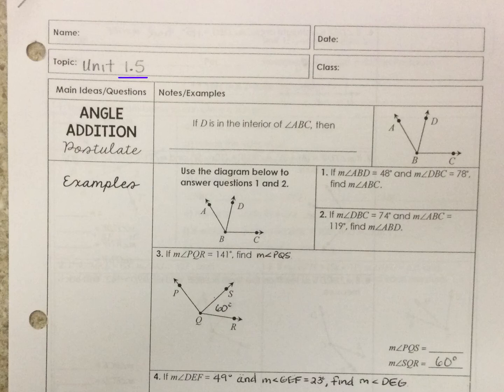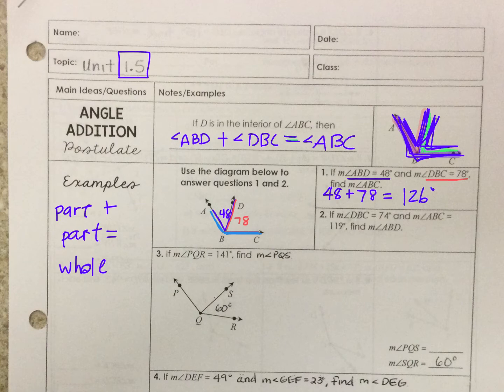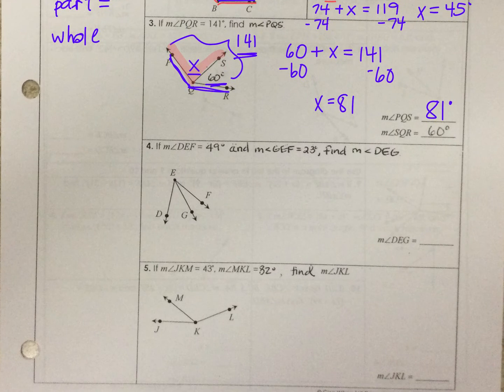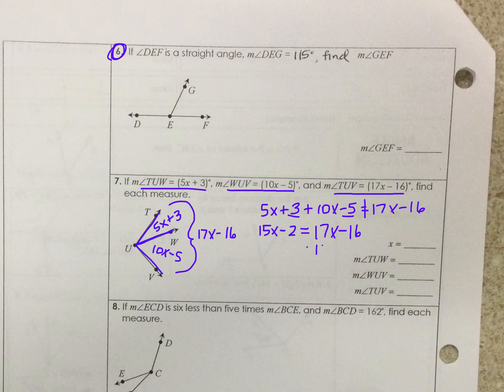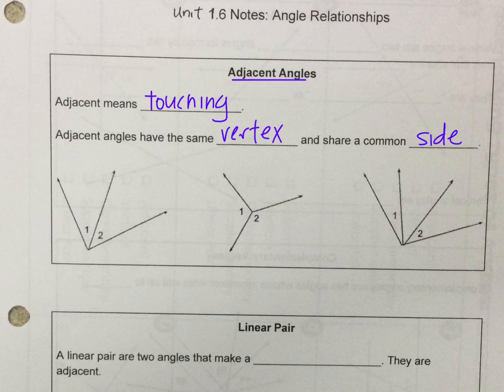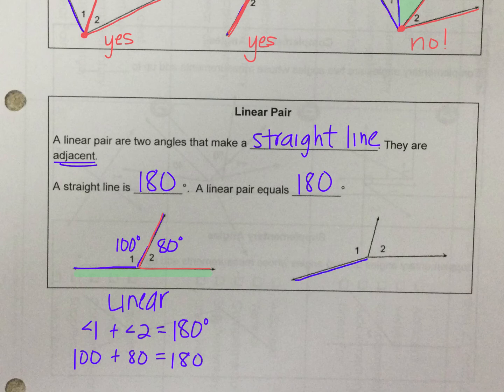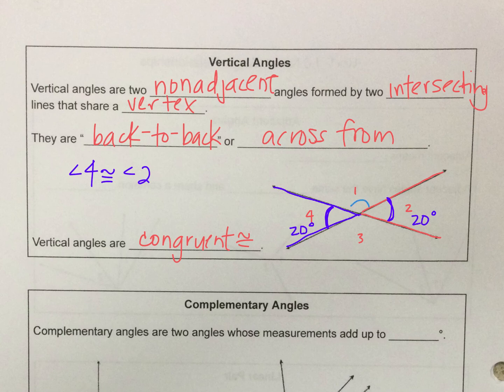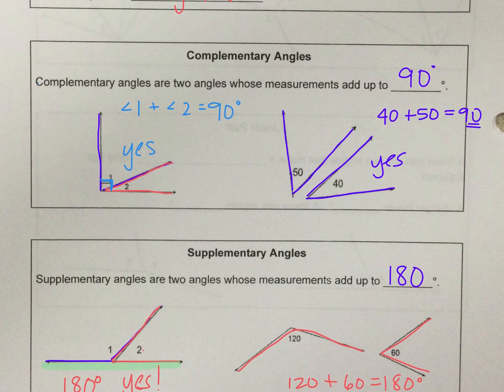Geo A 1.5 and 1.6 Notes.mp4